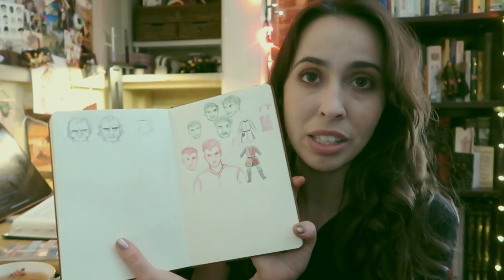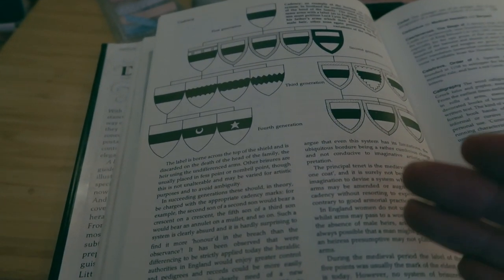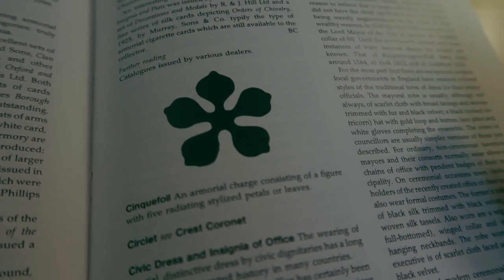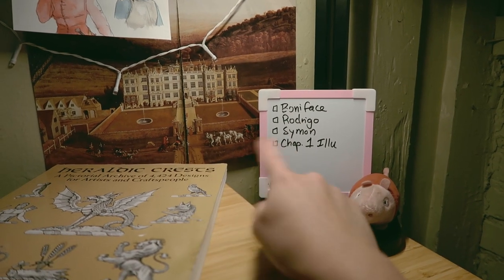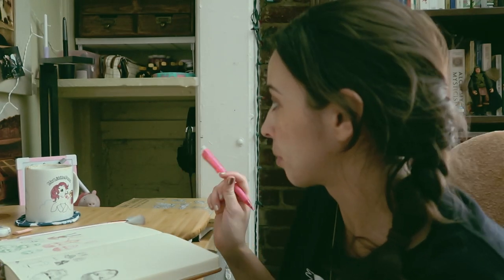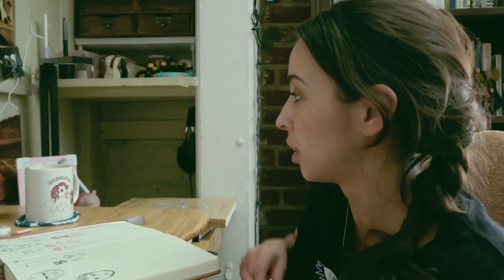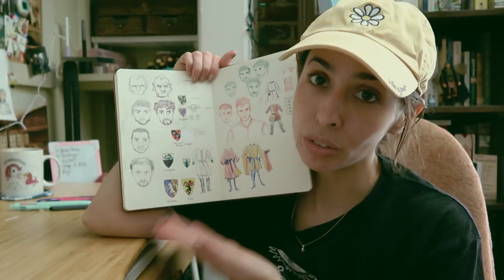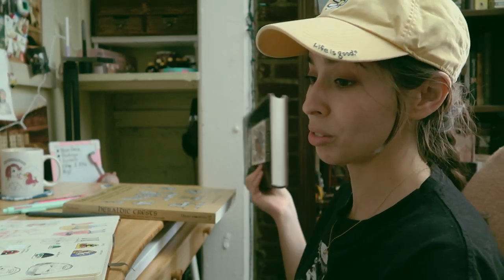Learn With Me | Medieval Coats of Arms & A Creative Slump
I've finished writing the first draft of my medieval comic---now it's time to design it! Today's video I document what I learned about medieval heraldry and how to design the coat of arms for the knights in my comic. I also talk about the creative slump I was experiencing.

Listen to my Girl-Knight writing playlist full of medieval music

00:00 Intro
01:53 Progress
02:21 Continuing Research
04:46 Generational Shield Designs
06:44 A New Term
07:19 Research
07:55 Book Conclusion
10:35 The Plan
12:11 Next Day
12:52 Creative Slump Struggles
15:27 The Plan
15:59 Progress Update
16:17 Rodrigo's Coat of Arms
20:05 Break
21:44 Character Designs
22:24 What's Next
23:29 Research Conclusions